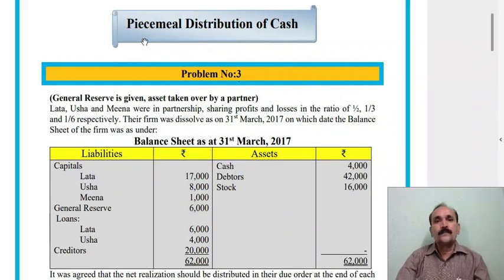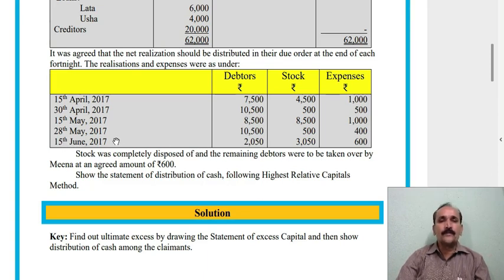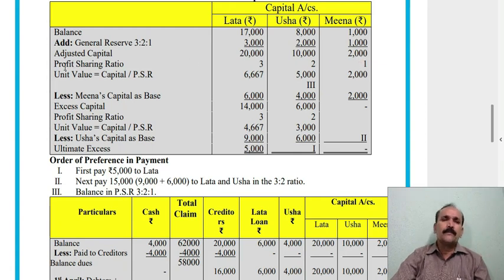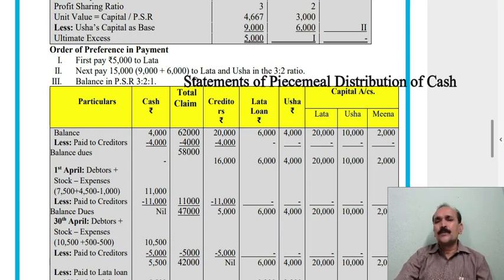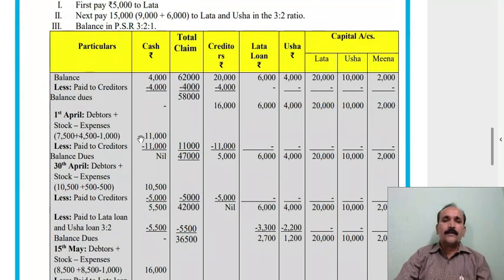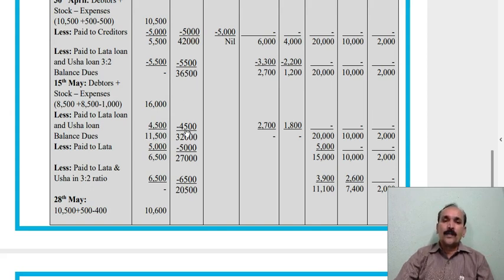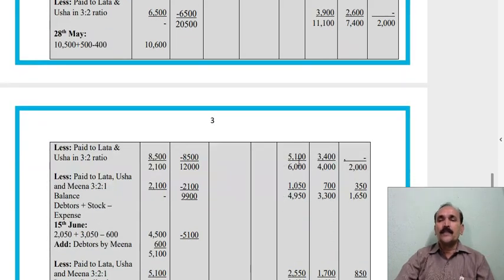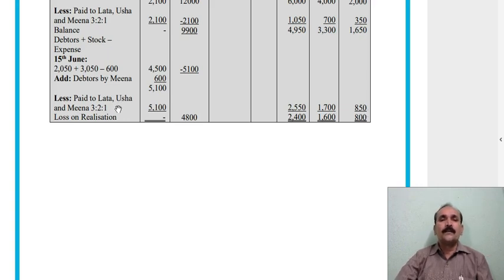Piecemeal Distribution of Cash Lecture 4 Problem 3 with Solutions